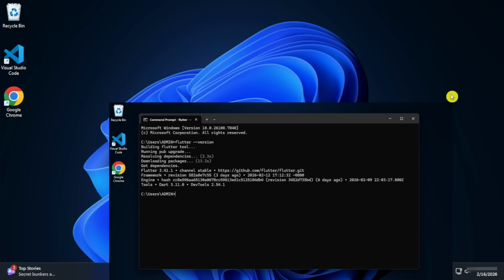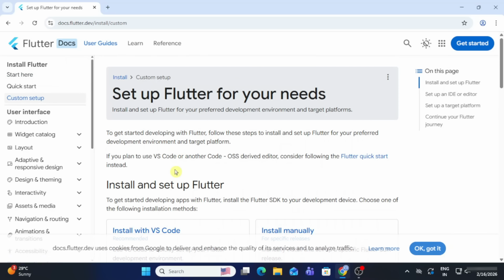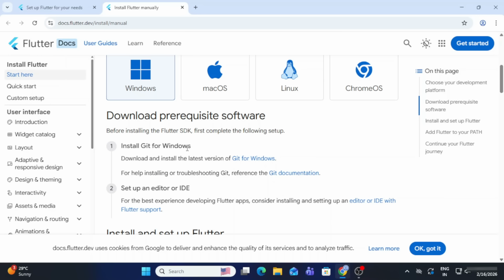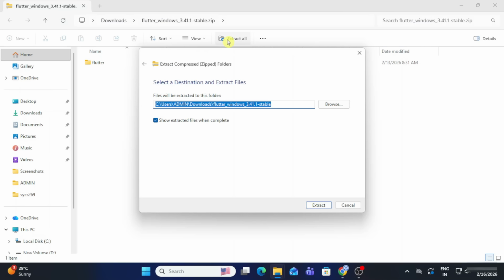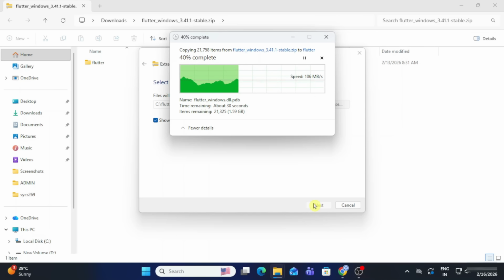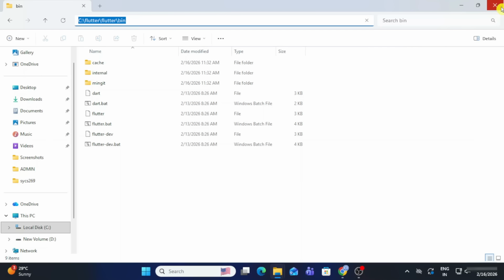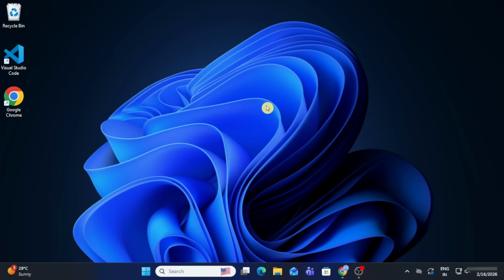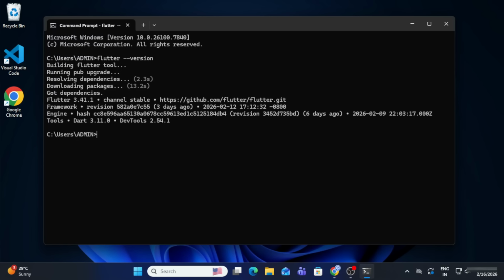Flutter Installation Tutorial 2026 | Easy Flutter Setup on Windows 11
Learn how to install Flutter on Windows 11 in 2026 with this step-by-step beginner-friendly tutorial. In this video, I’ll guide you through the entire Flutter installation process — from downloading the Flutter SDK to setting up environment variables and verifying your installation.

Whether you’re new to Flutter or setting it up on a new PC, this guide will help you get started fast with Flutter app development for Android, iOS, and web!

⚙️ Timestamps
0:00 – Introduction
0:45 – Download Flutter SDK (Latest 2025 Version)
2:30 – Extract Flutter SDK Folder
3:45 – Set Flutter Path Environment Variables
4:00 – Verify Flutter Installation
5:00 – Wrap Up

🎥 Tools I used for recording